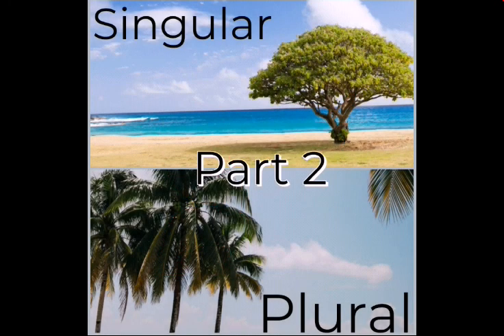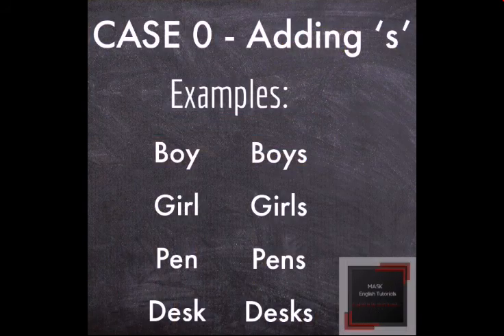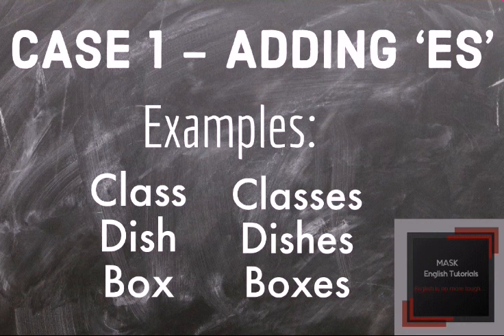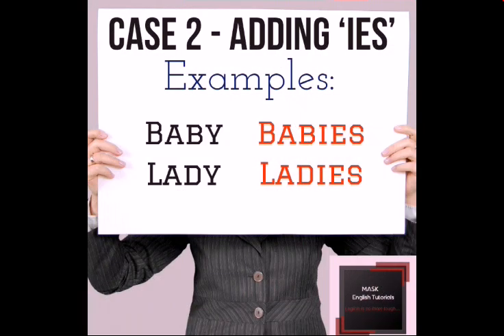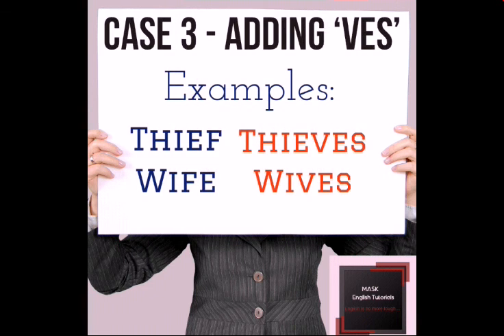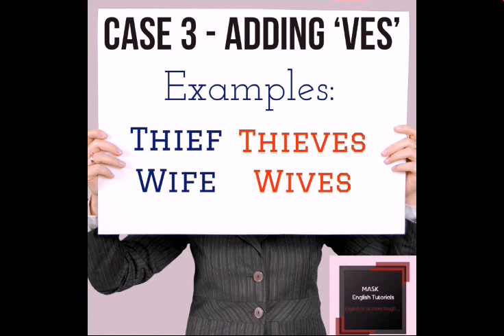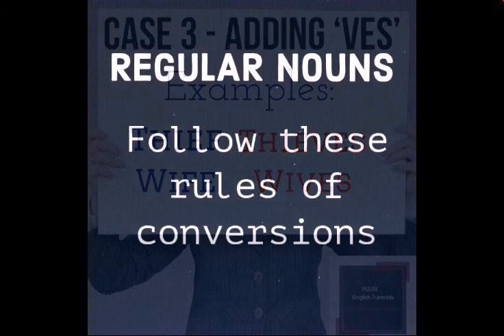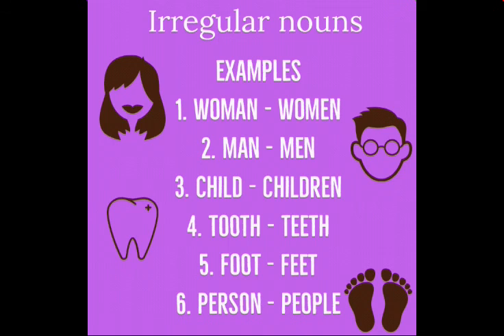Singular and Plural Part 2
This video gives you the explanation about how to convert "Singular" to "Plural" and the differences between regular nouns and irregular nouns.

Id: @mask_english_tutorials

The words introduced in this video are